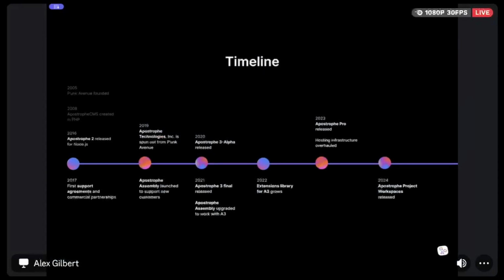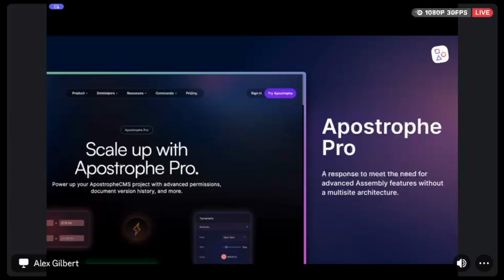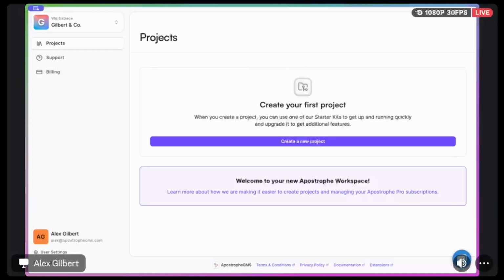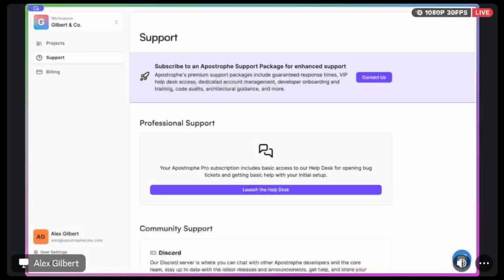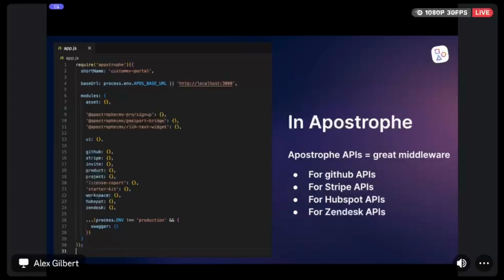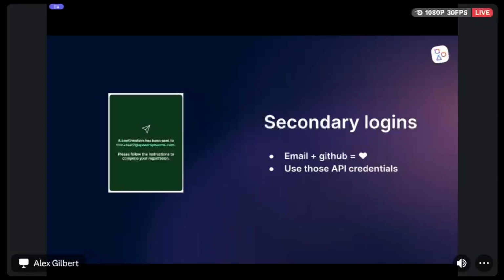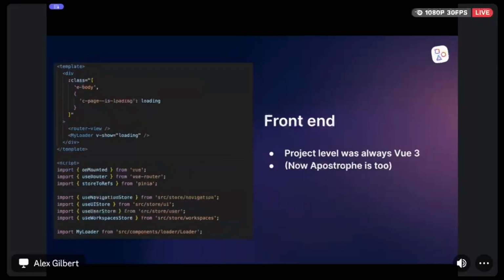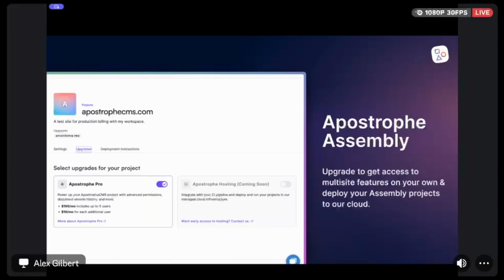Show & Tell Live | Project Workspaces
In this discussion, CEO Alex Gilbert talks about some of the company history that led to Apostrophe's new Project Workspaces and demonstrates a few of its key features. Tom Boutell, Apostrophe CTO, does a deep dive on the backend development that went into building Project Workspaces. Watch to the end to see what we have planned next...

Read the our official announcement and try our Project Workspaces for yourself

Show & Tell Live is a monthly (or more) event hosted on Discord's live event platform for our Discord community. We host discussions, Q&A's, and demonstrations by the Apostrophe team and partners.